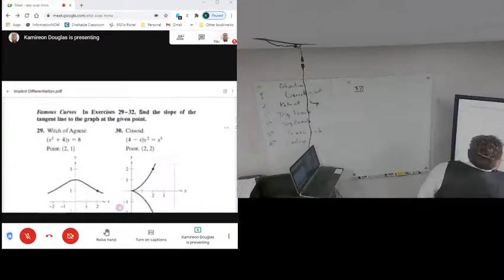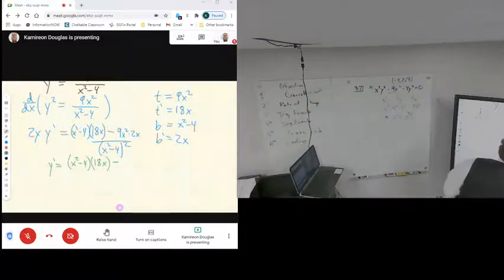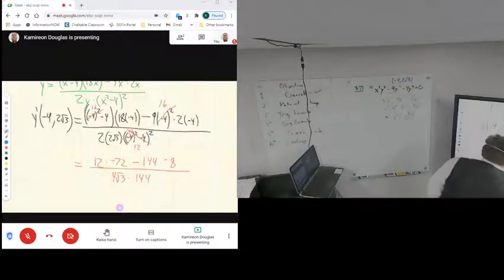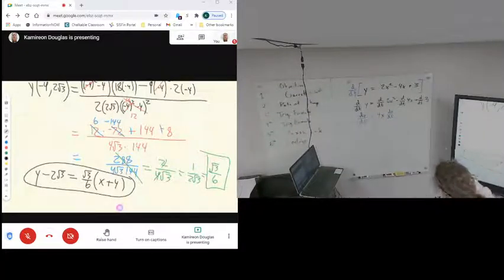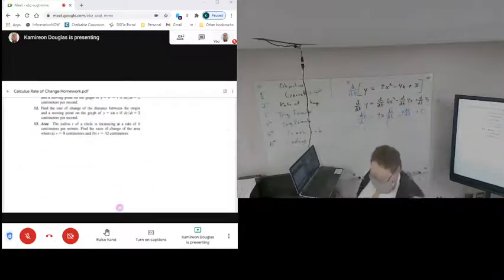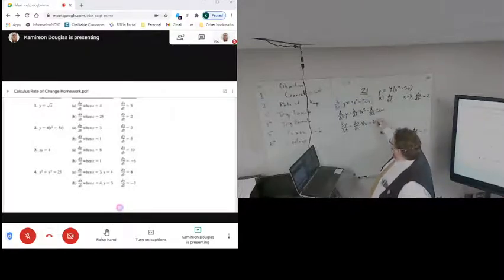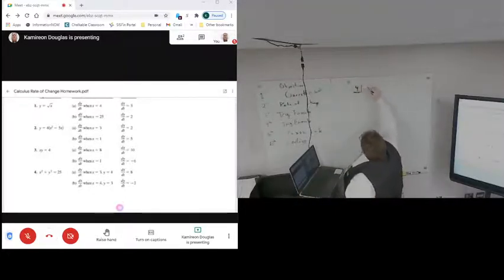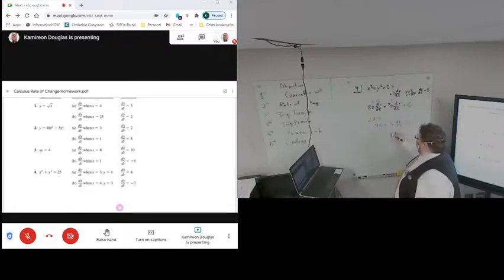Calc 12 8 2020 Rate of Change